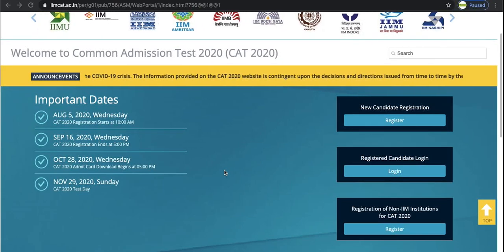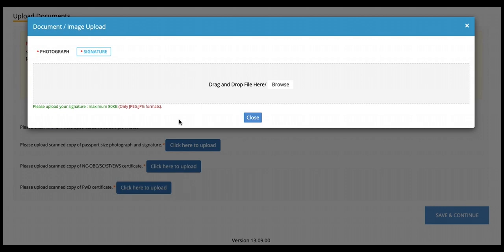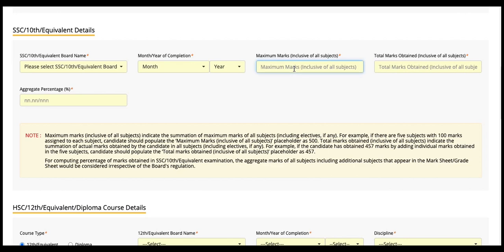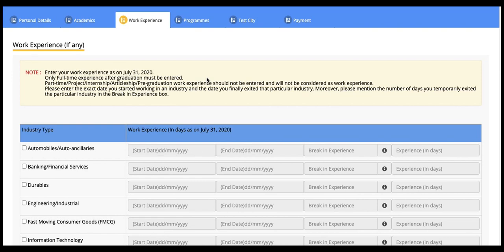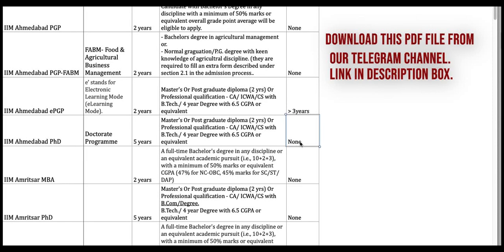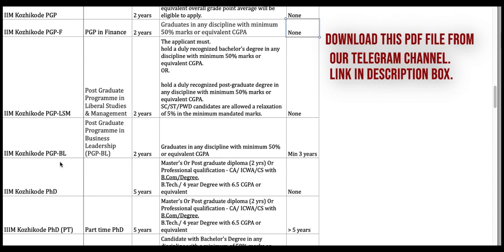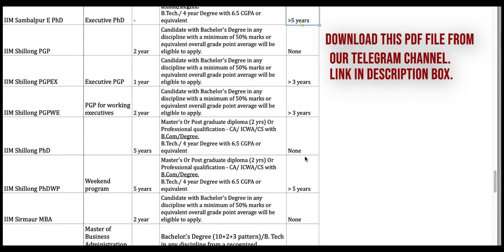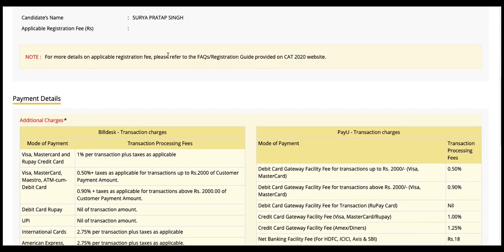CAT 2020 form filling Guidance? | Which programs to choose ? | All confusions cleared.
To download CAT 2020 programs and eligibility , Join our telegram channel

Take live classes for CAT prep free of cost!  Everyday !!

CAT Free classes (Mon- Fri): 9 am- Maths | 10.30- DILR ( Mon, Wed, Fri) VARC (Tues and Thursday)

CAT Paid Classes: 5 -7 pm every day.

DU JAT Free Classes (Mon- Fri): 4PM to 5PM

Special GK Sessions by Surya Sir: The 9 PM SHOW on Mon, Wed, Fri.

CAT preparation Live Chat with Surya Sir and Team: Every Sunday at 9 pm.

Profile Professor: Know your profile and set your target percentile in CAT at fundamakers.com